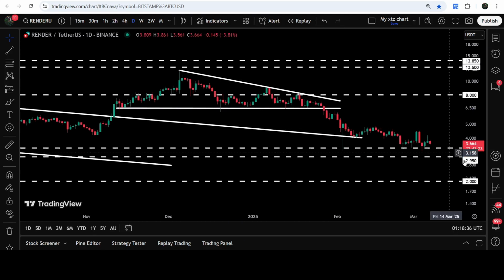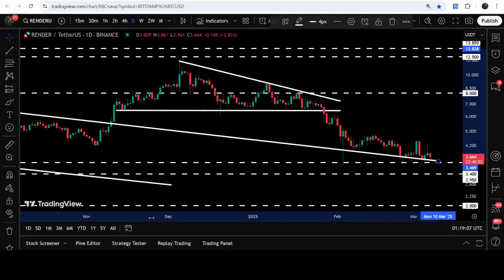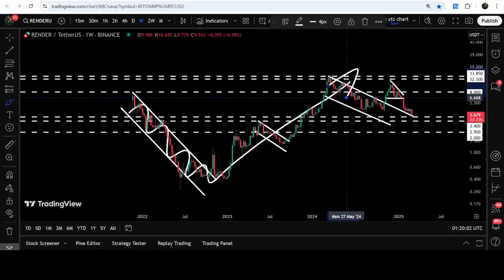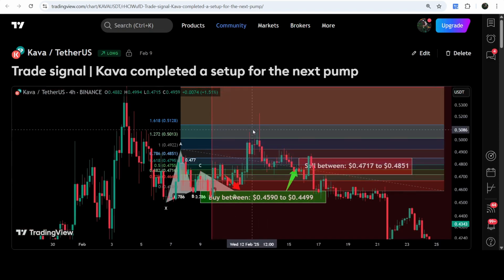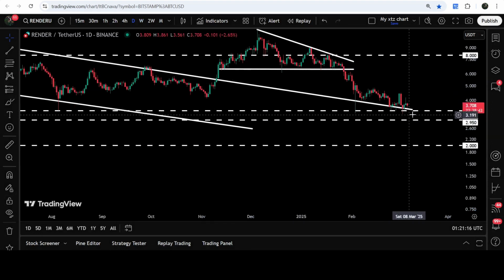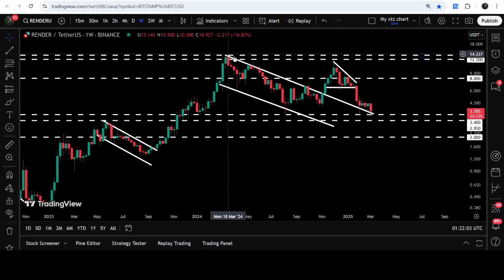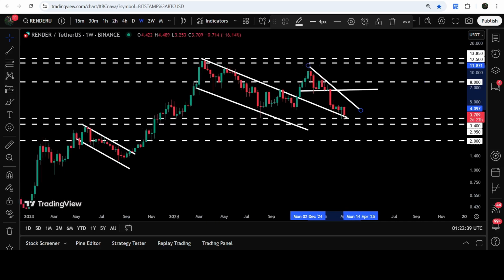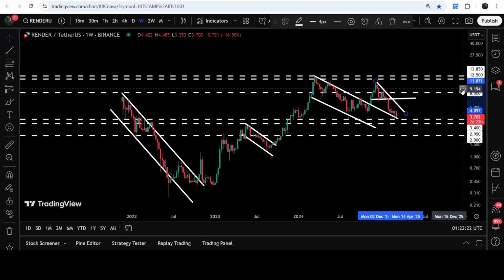Render (RNDR) Set to Skyrocket? Price Prediction & Latest News!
Or